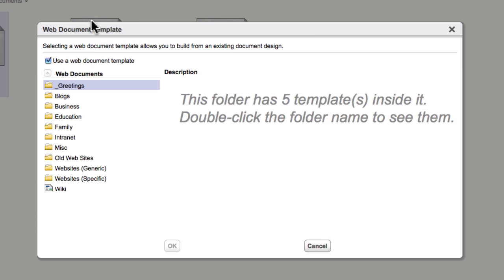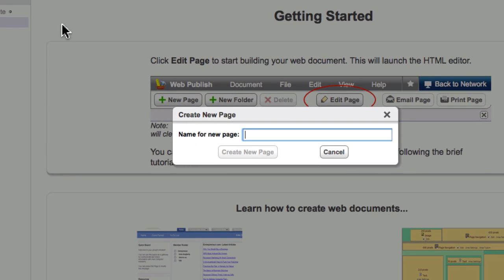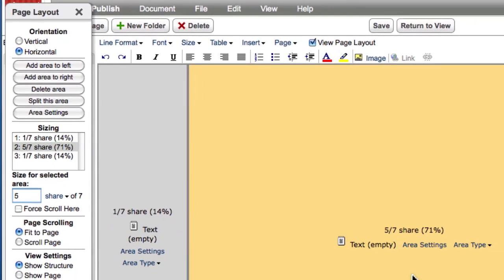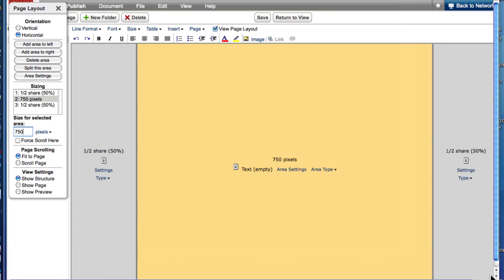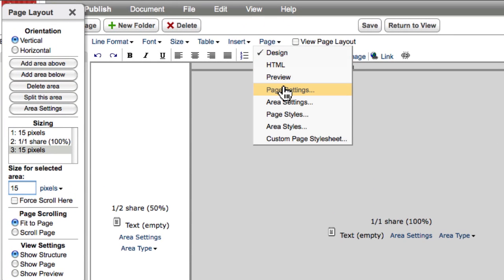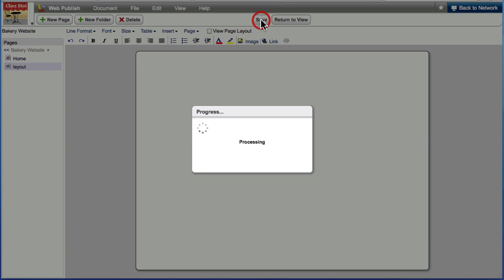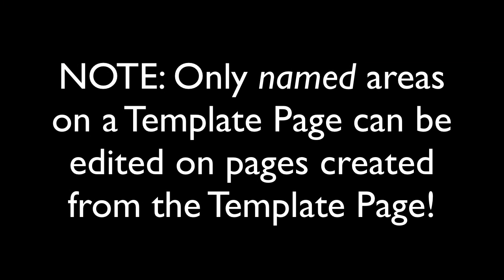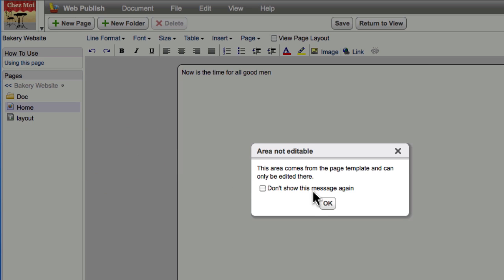Web Publish: Intro & page template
First in a tutorial series on using Web Publish an online website and web document authoring tool that comes with AirSet cloud computers